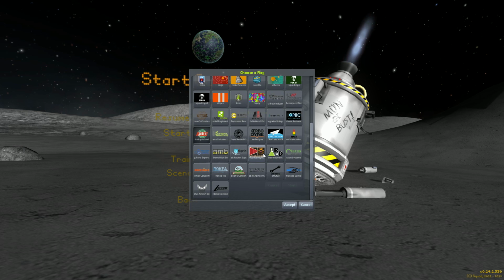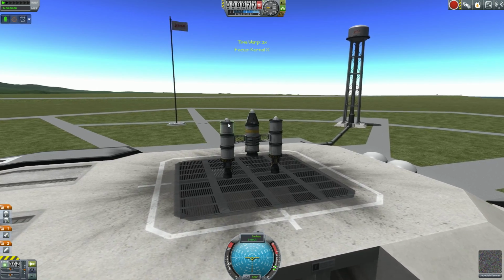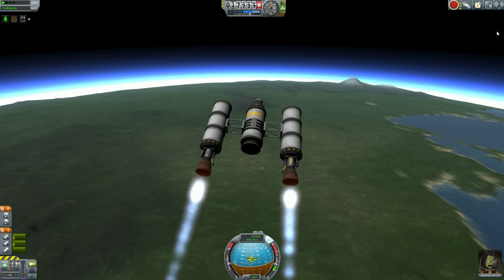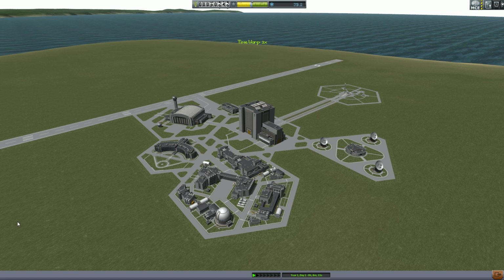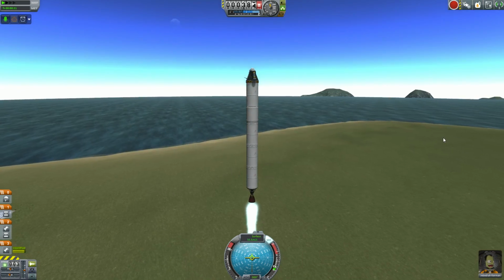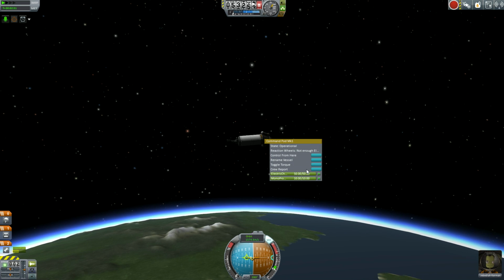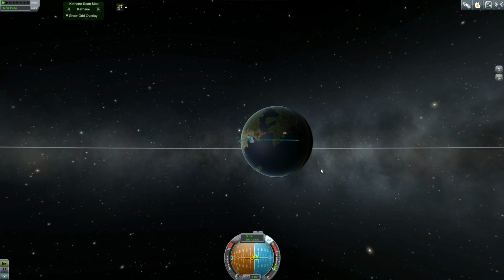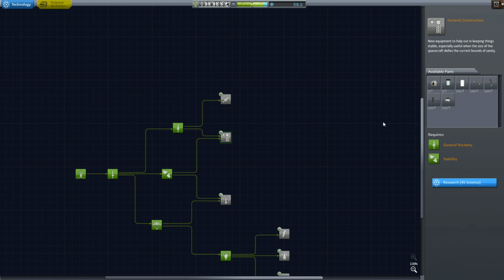Kerbal Space Program AA 011 Rockets for Hire!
Bill, Bob, and Jeb are back in a new series I am starting called Rockets for Hire!

Now that KPS is approaching 1.0 it is becoming more of a game instead of a big Space Sandbox.  You now have currency, reputation and contracts along with the science and research introduced in .23.    I am very much enjoying this new run in KSP and I hope you join me for what will hopefully be a very fun filled series.

This episode is a begin again and try out the new systems.  I am using mods.  KW Rocketry, Kerbal Attachment System, Kethane, Docking Alignment, Kerbal Alarm Clock just to name the most visible ones.  My intent is to level myself slowly and safely and then establish bases on each planet and moon as time goes on.  This will be a very long series but I will limit each episode to 20 minutes.

Please check out the podcast I now collaborate on with the mighty Dr. Hawk If you ask me... this podcast will soon be the one you listen to the most.  The Dr. and my perspectives clash at times, however, we have a great dynamic and can bring the most important star citizen news and Dev and Backer interviews to you each week.  Be sure to leave s an iTunes review.

All likes and comments help me to know what I need to do to make the show better for you all!

Thank you Matt Fossa for providing me with all the music you hear in these episodes.  You are truly an amazing musician.

Thank you @PappyBoyiington for providing my logo and set art.